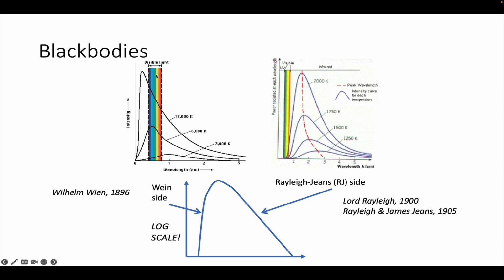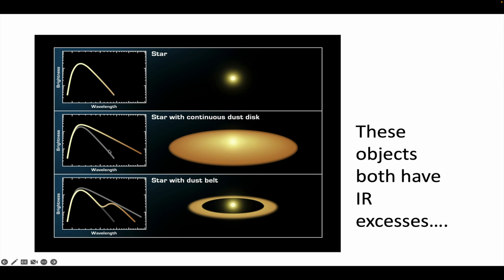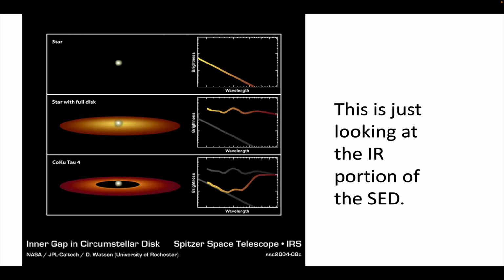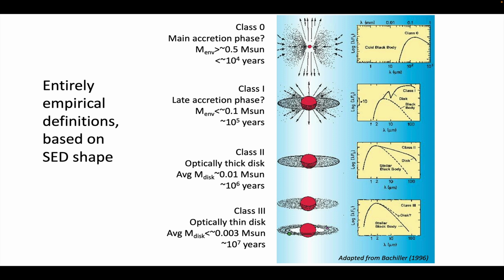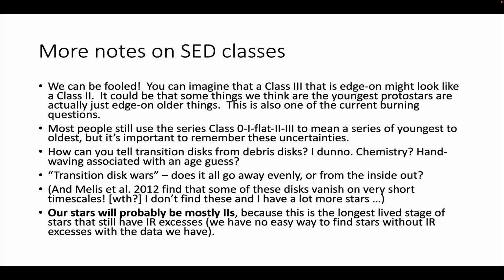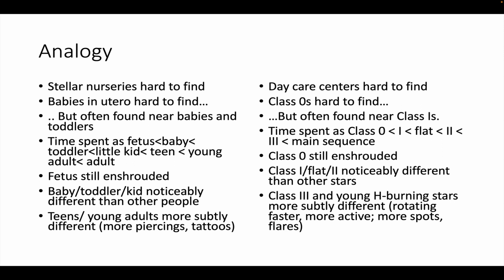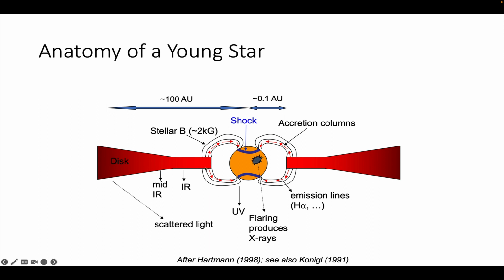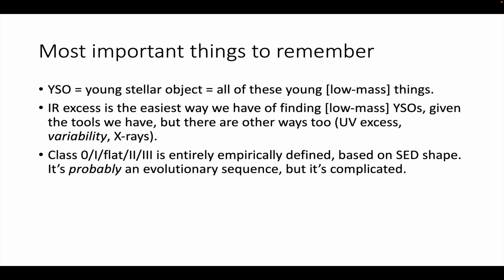NITARP Crash Course Patch: Star Formation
This brief video tries to provide a “stepping stone” in between the earlier, more public-level “Crash Course in Star Formation” and the more technical concepts covered in the Filters/Mags/etc video series.